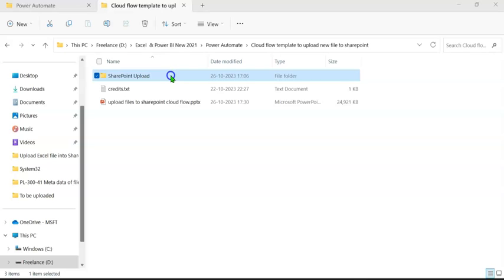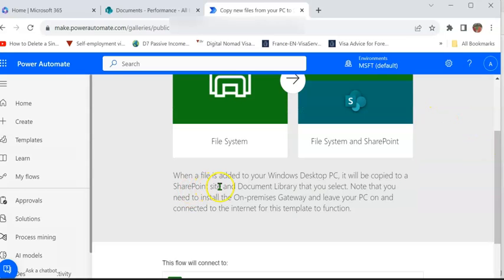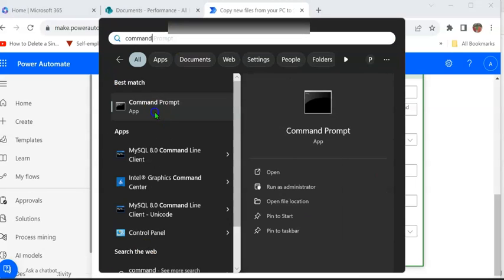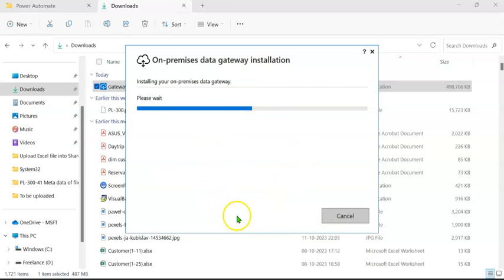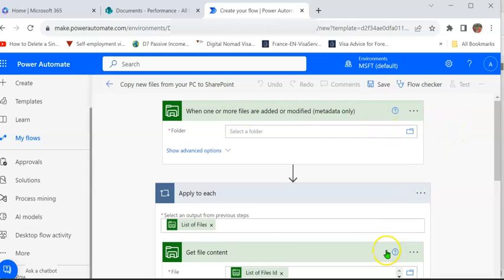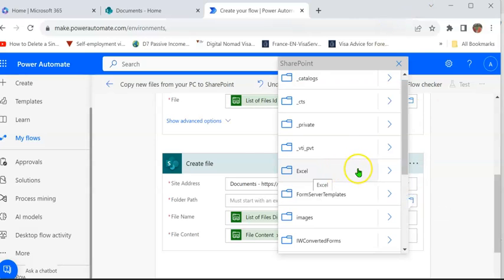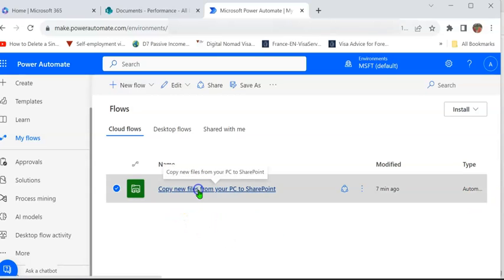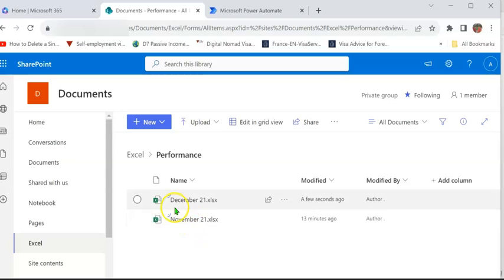Power Automate : Create an Automated Flow to Copy New Files from your PC to SharePoint